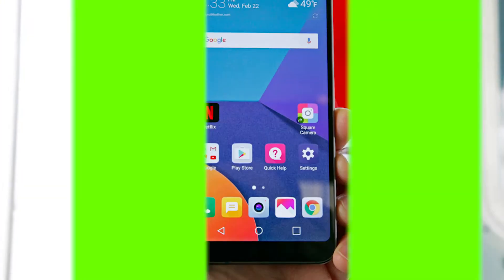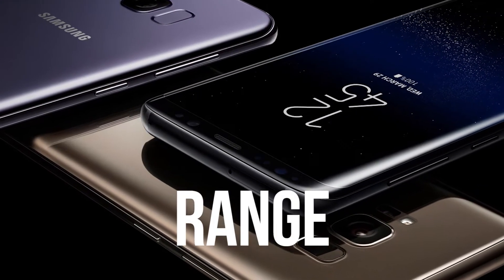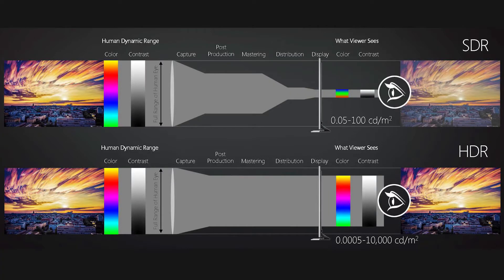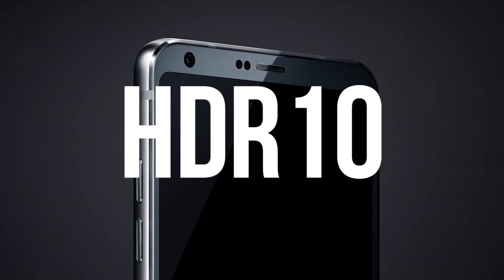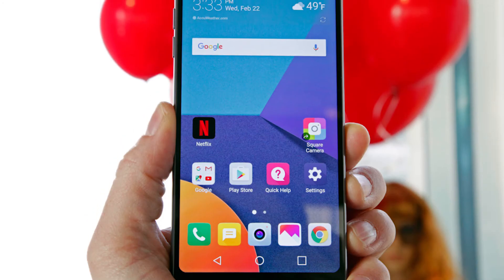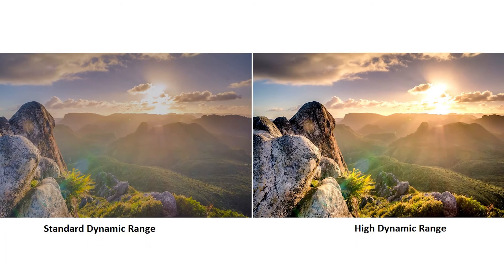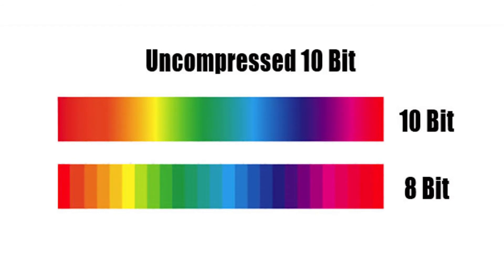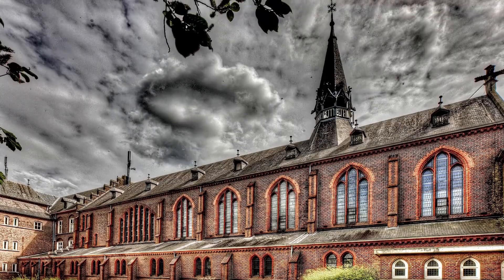What is an HDR Display? - In About 2 Minutes - Simply Explained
With the latest smartphones all featuring HDR display technology, here's a short video to explain what exactly it is and how to take advantage of it.

Not to be confused with HDR mode in your camera which takes multiple exposure pictures and sews them together through a process called tone mapping.. this has nothing to do with that.. So don't get confused somewhere in the middle. 😀